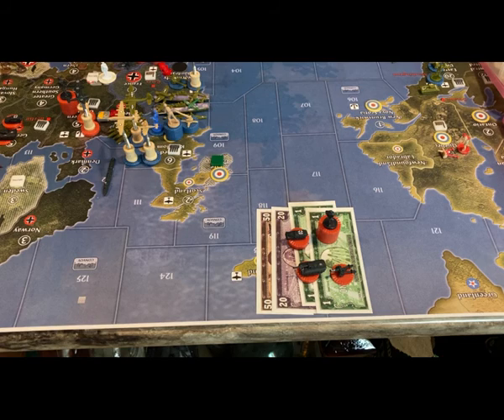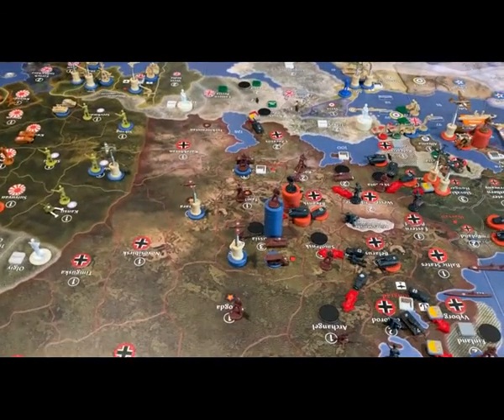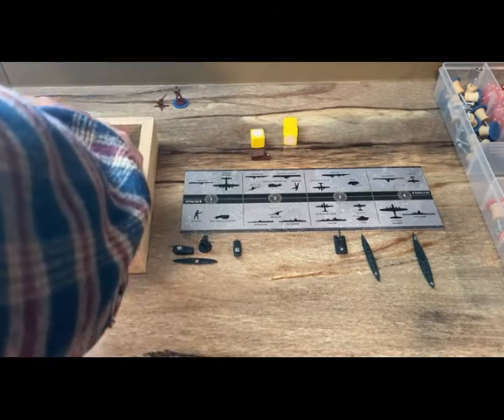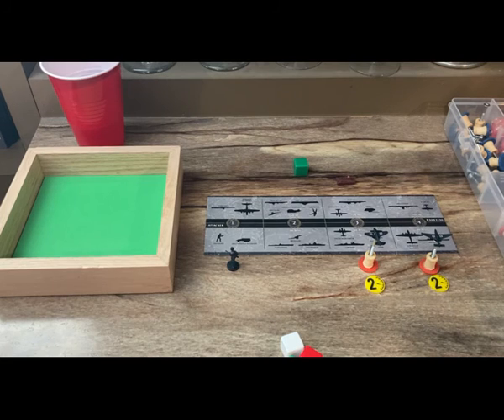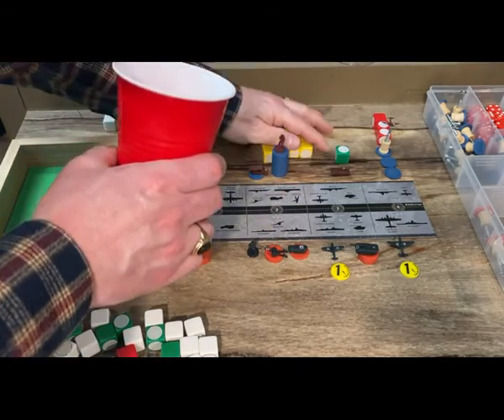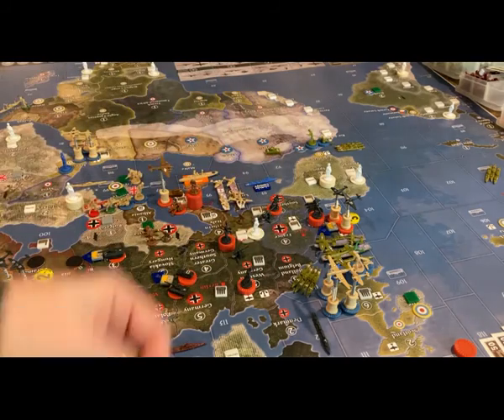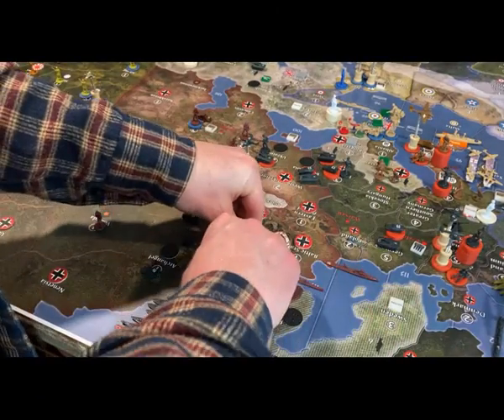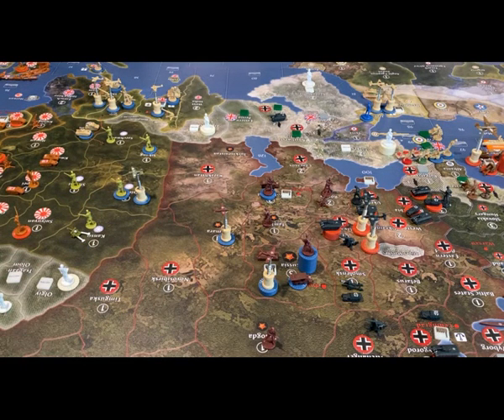Seventh YouTube Game - YG G40 Tournament Edition - Germany Turn 6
THIS IS THE BIG ONE:  Germany attacks Moscow, looking to take down the Soviet capital.